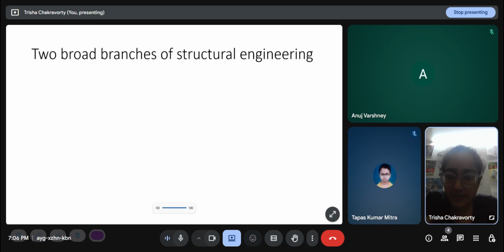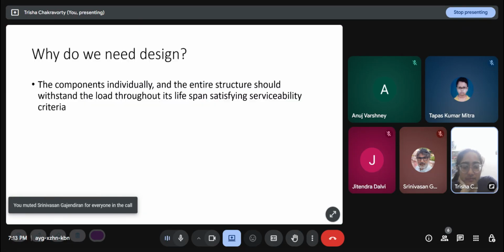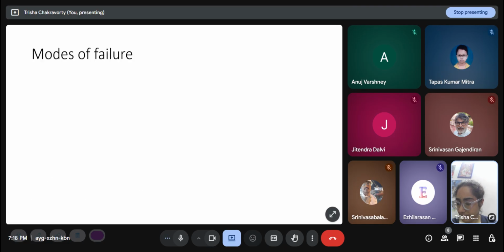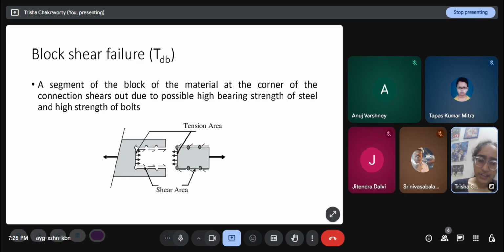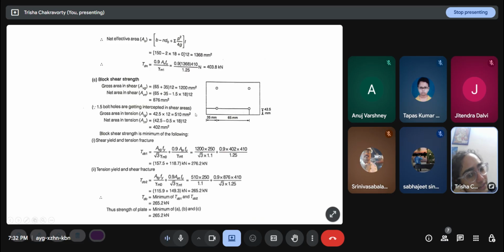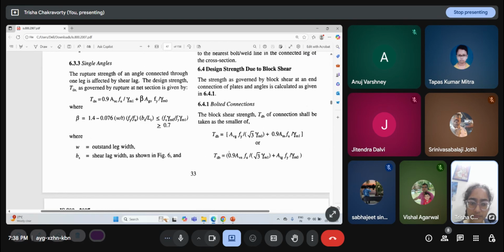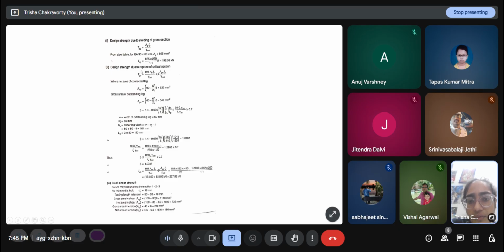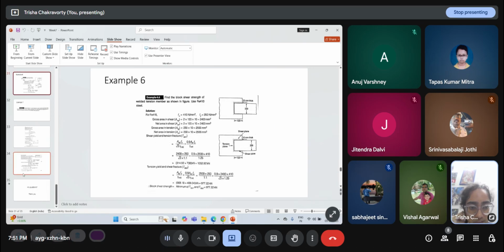CE 121 Design of steel structures Week 7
Topics covered: Design of tension members for plates and angles